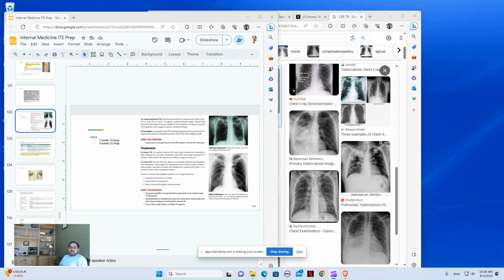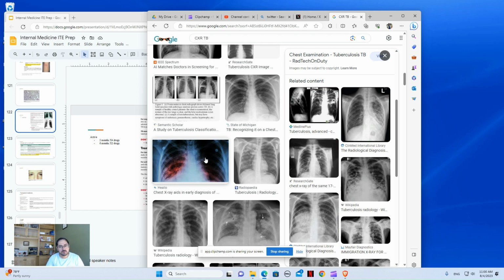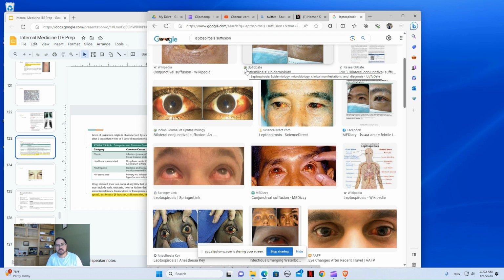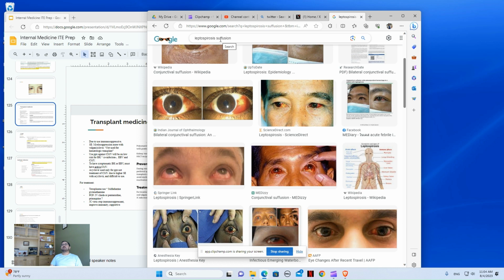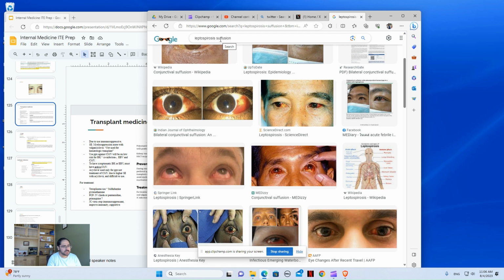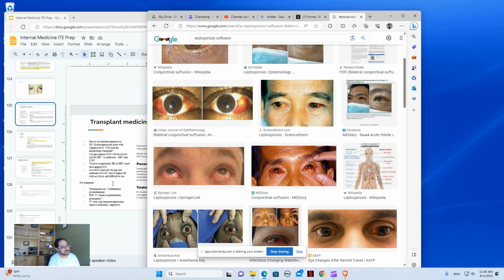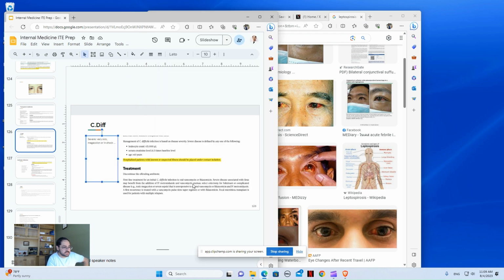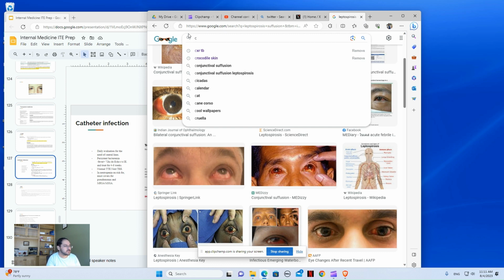Internal Medicine Board review ID Part 04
Internal Medicine Board review, ABIM, ITE
infectious disease
TB, Fever of unknow origin, suffusion Leptospira, C Diff, CABSI, Transplant, BK, JC, EBV